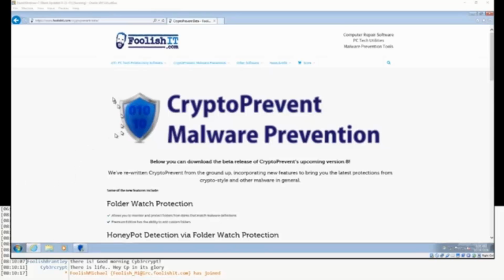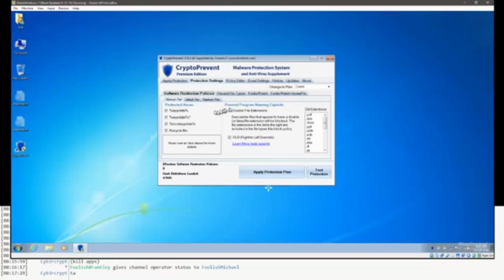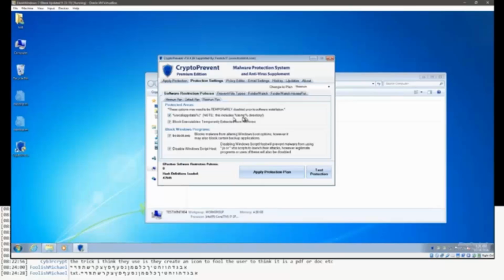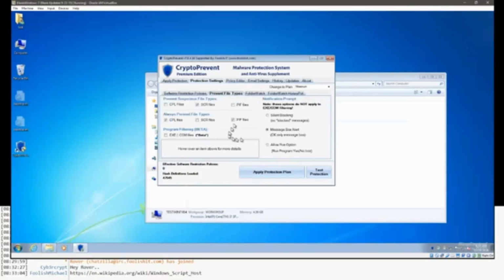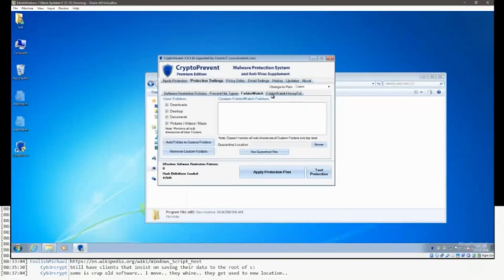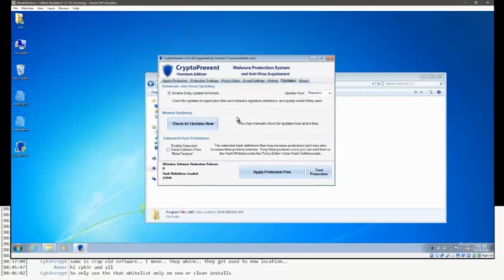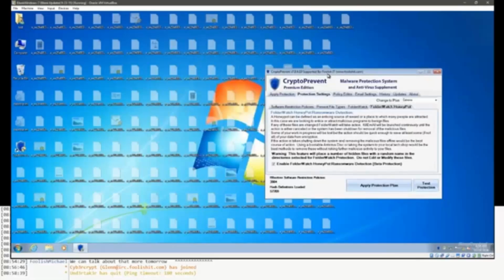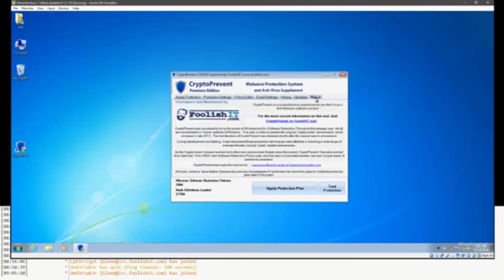CryptoPrevent version 8 Overview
This is the edited version from our show 1610-24 trimmed down for just the CryptoPrevent goodness.